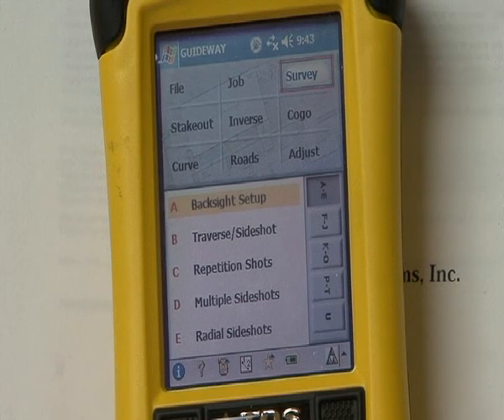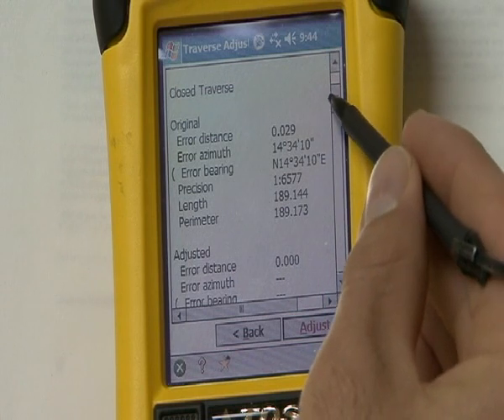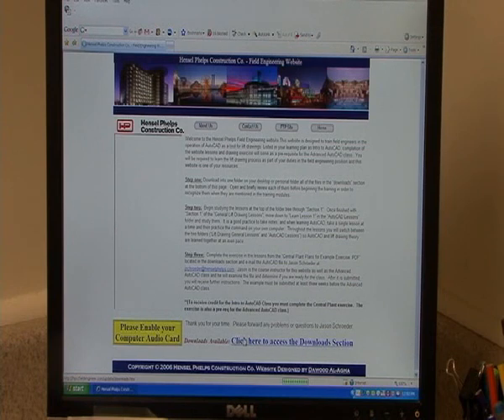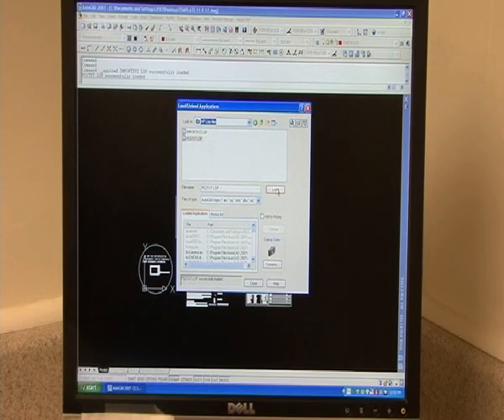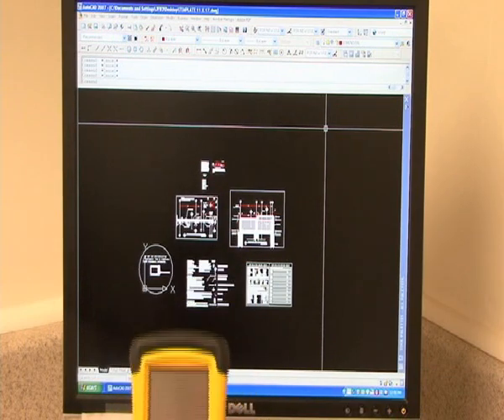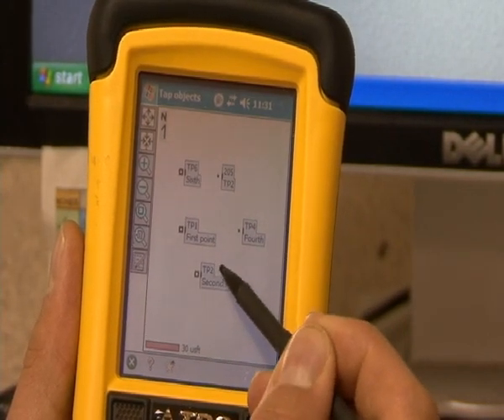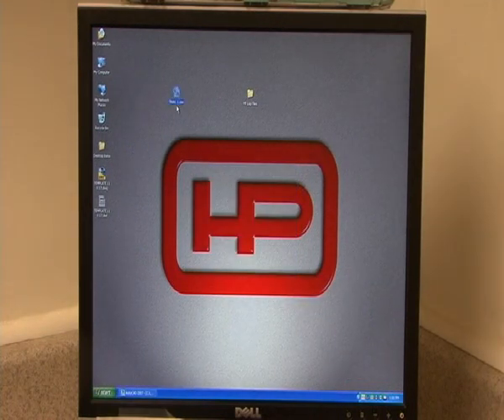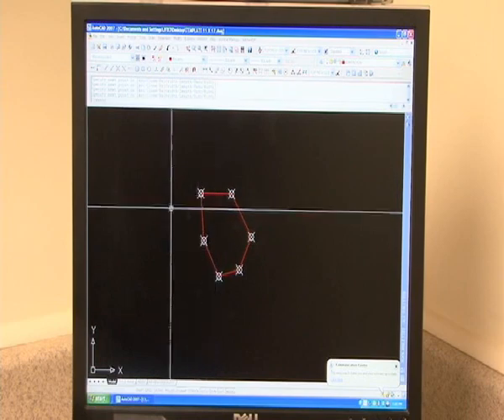Adusting a Traverse on the RECON Data Collector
Using the RECON for traverse Adjustment with Jason Schroeder